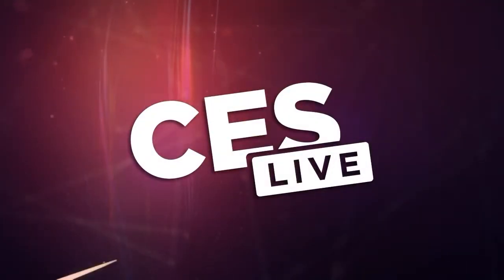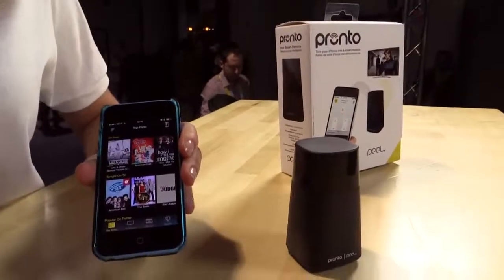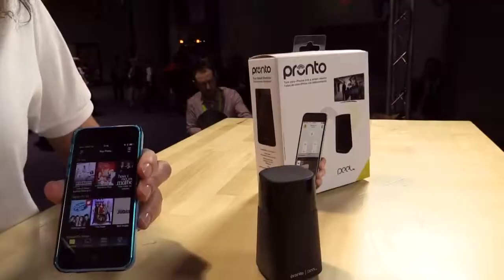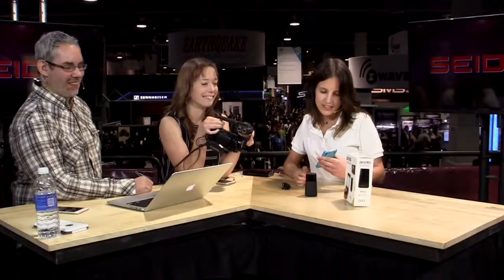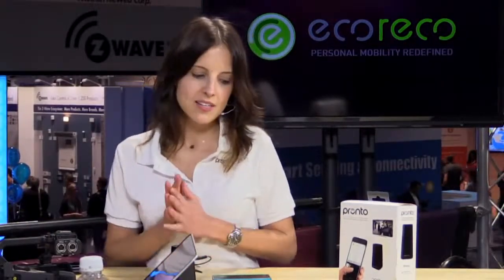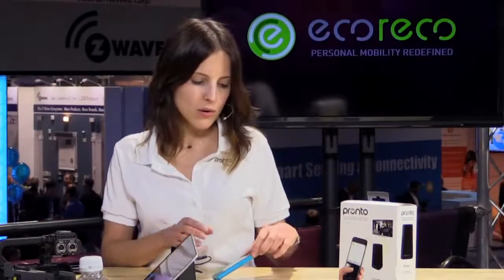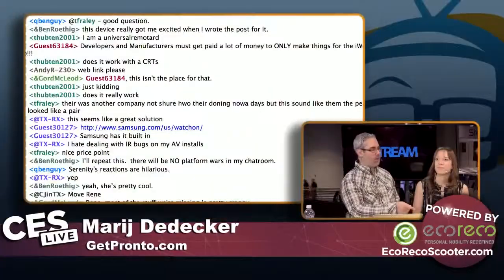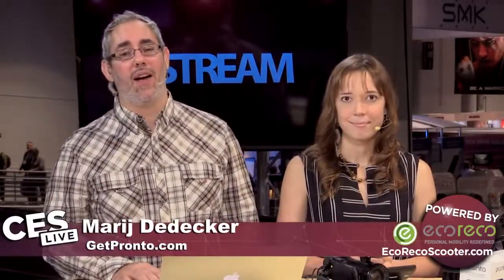Geek Beat Archives Pronto Talks Smart Remotes with CES Live